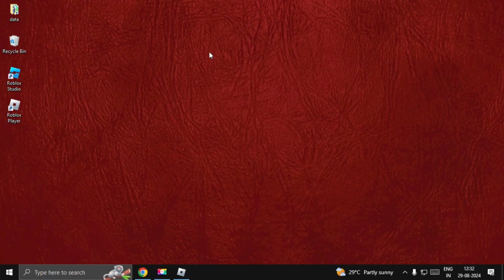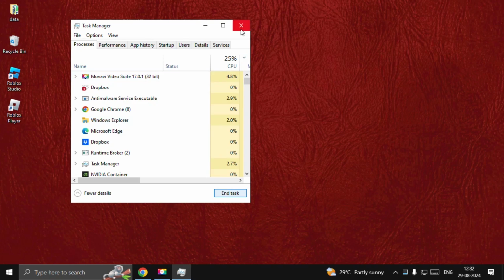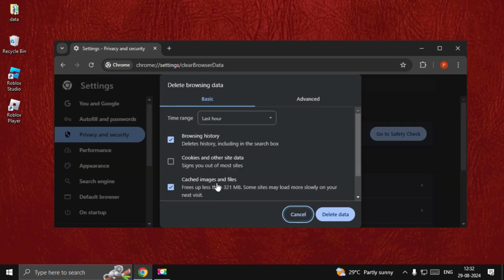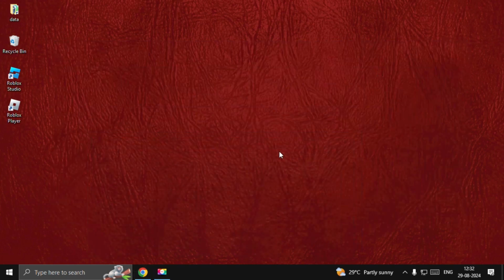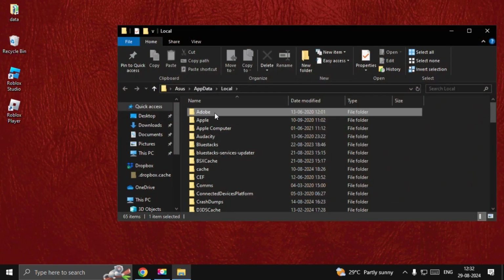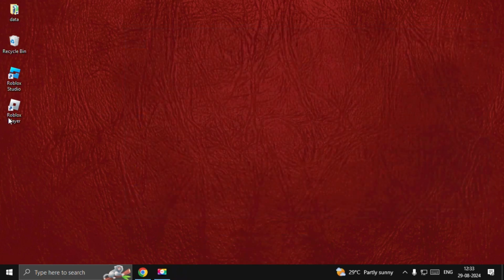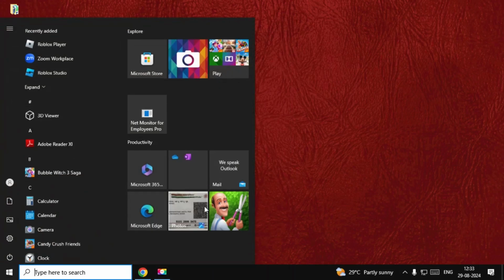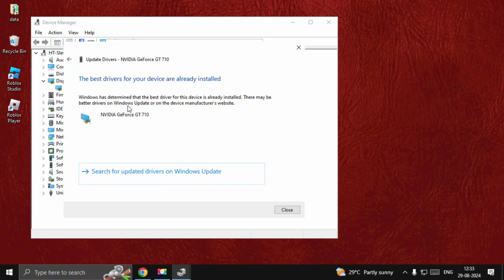How to Fix Lag Spikes on Roblox [100% FIXED]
How to Fix Lag Spikes on Roblox
Lag spikes in Roblox can be frustrating, but there are several steps you can take to minimize or eliminate them. First, ensure that your internet connection is stable; using a wired Ethernet connection instead of Wi-Fi can significantly reduce lag. If you're using Wi-Fi, try to be as close to the router as possible or switch to a less congested frequency, like 5 GHz. Lowering the graphics settings in Roblox can also help, especially if your device struggles to handle higher settings. Close any unnecessary background applications that may be using up bandwidth or system resources. Additionally, ensure that your device's drivers, particularly the network and graphics drivers, are up to date. Clearing your Roblox cache can also help by reducing the load time and potential hiccups during gameplay. Finally, if lag spikes persist, consider upgrading your hardware, such as your router or computer components, to better handle the demands of Roblox. By following these steps, you can significantly reduce the chances of experiencing lag spikes, leading to a smoother and more enjoyable gaming experience.